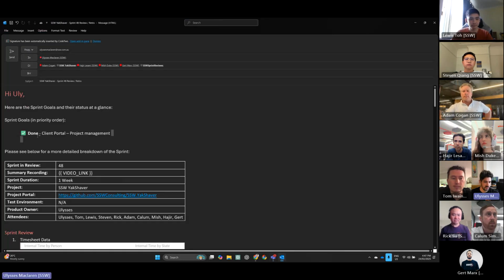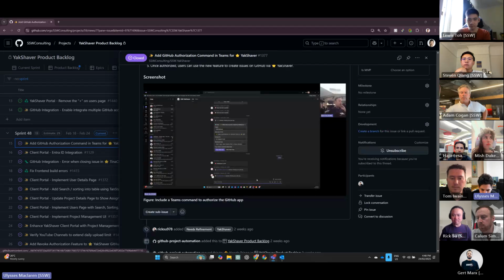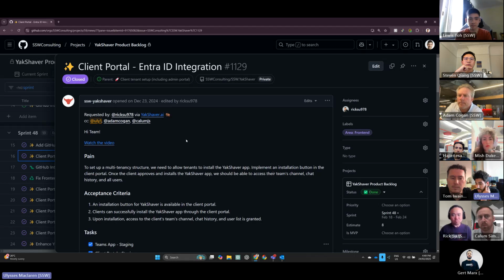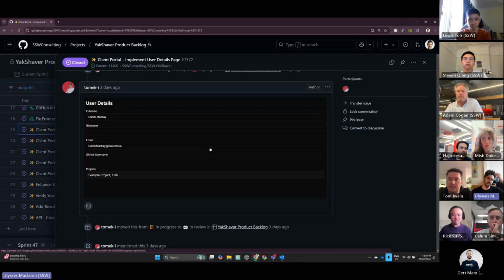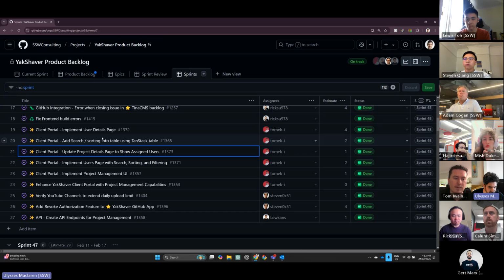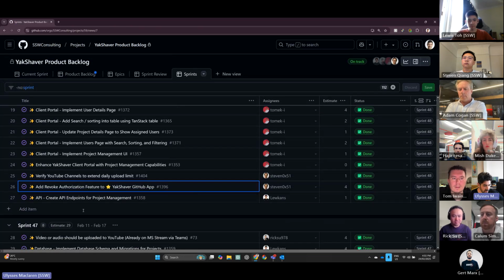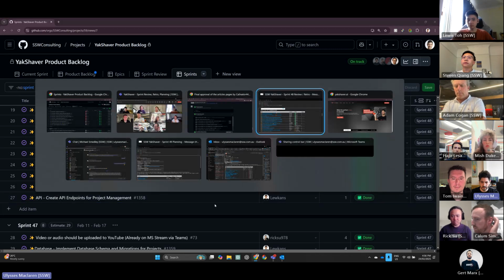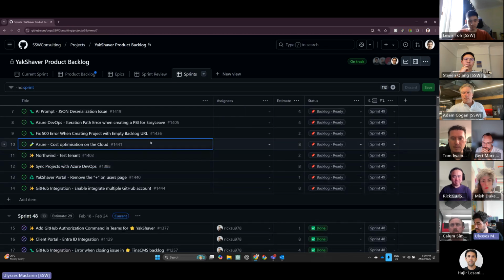Sprint 48 - SSW YakShaver - Review and Planning Meeting 2025-02-24